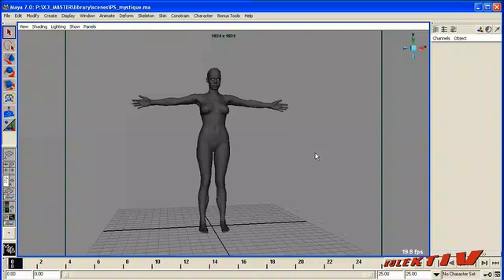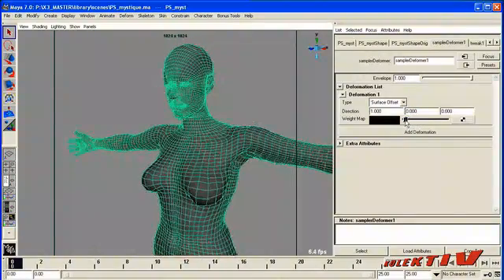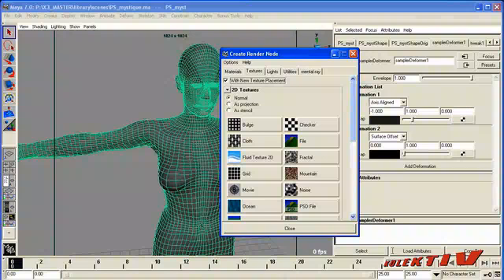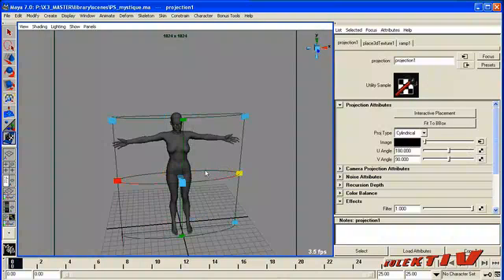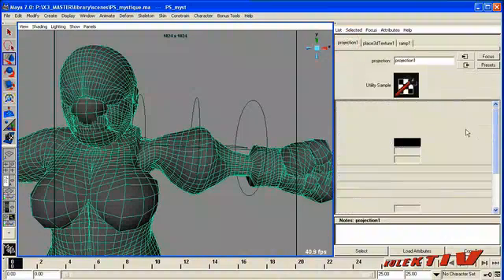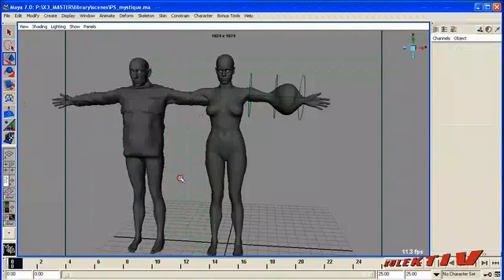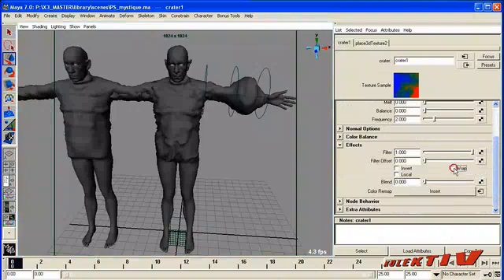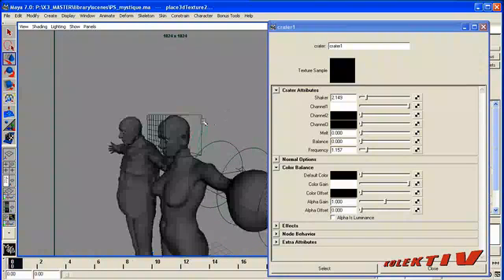Stroika - Sampler Deformer Tutorial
Tutorial on Stroika's sampler deformer.